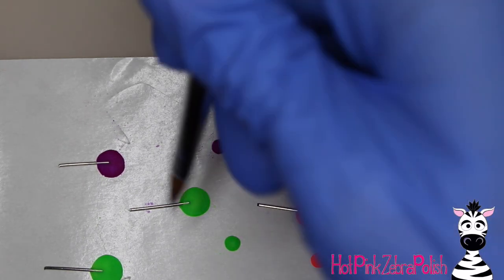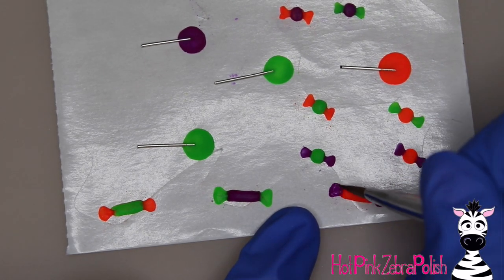EXTREME 3D Pouring Candy Bucket Acrylic Nail Art Tutorial | 31 Days of Halloween Day 20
Who doesn't love an uber neon Halloween candy design!?! This is so much from with different textures and bright colors. I hope you like it much as I do! Please share recreations with me on Facebook or Instagram! I would love to see them!